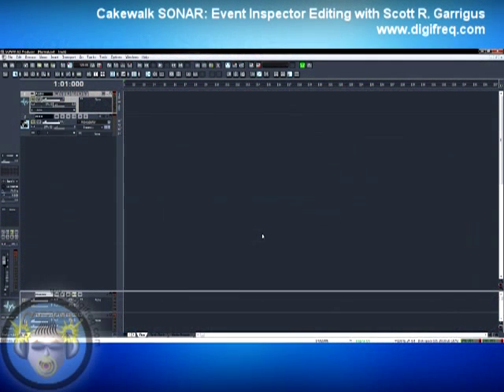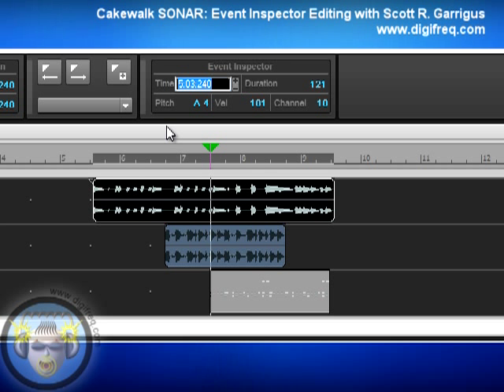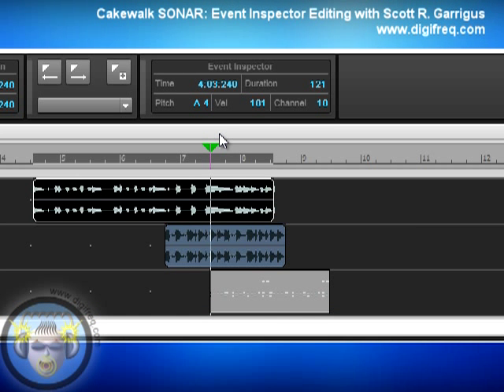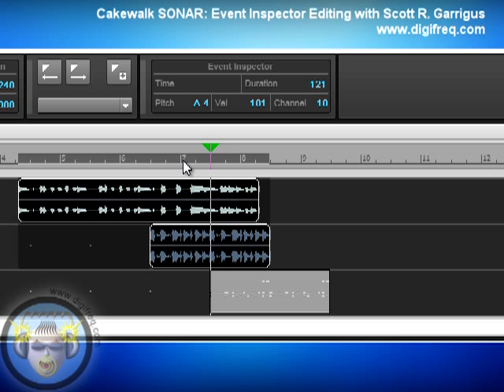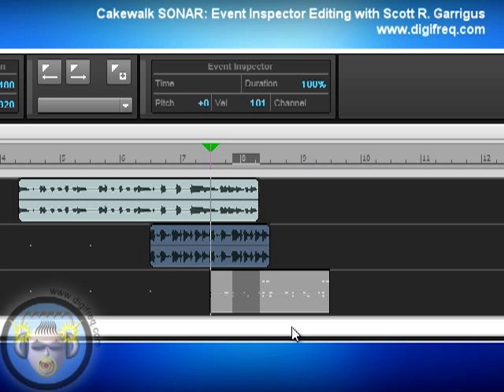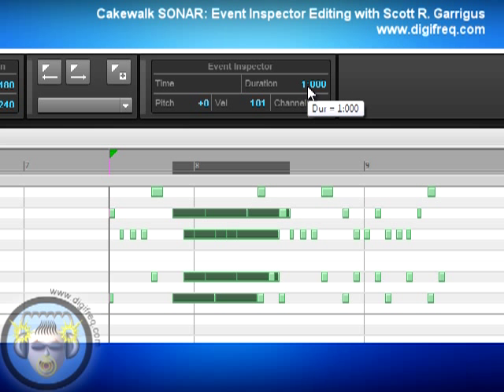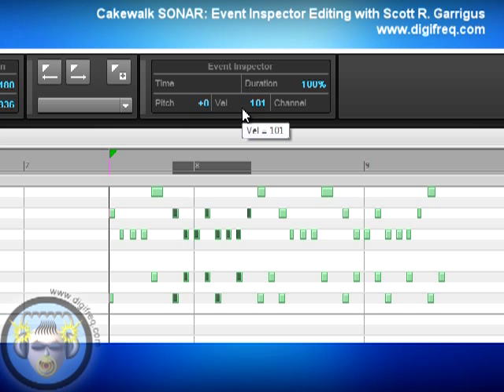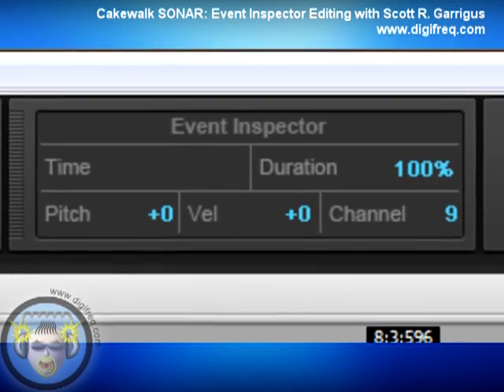Cakewalk SONAR Tutorial: How to Edit Music with Event Inspector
Be notified when new videos are published ... Support the channel... use our Amazon Affiliate Scott Garrigus demonstrates how to edit clips, notes, and data selections using the Event Inspector in Cakewalk SONAR. Versions 8.5 (and earlier) as well as X1 (and later) are covered. In addition, some advanced tips about using modifiers with the Event Inspector are included.